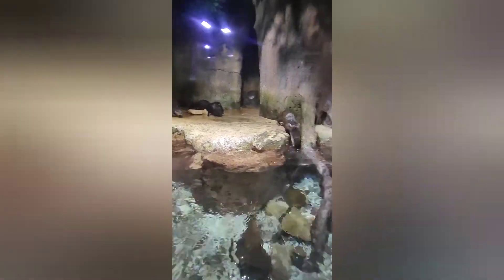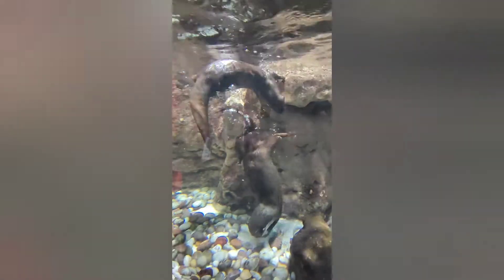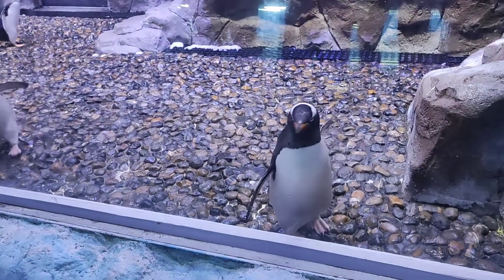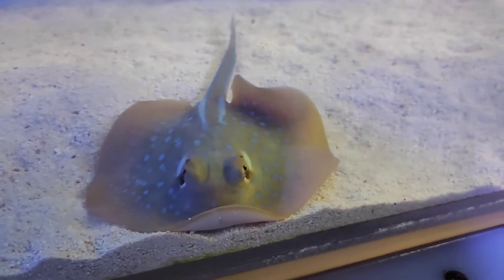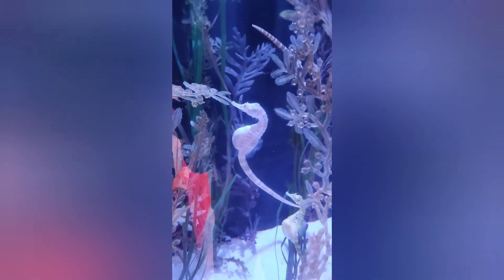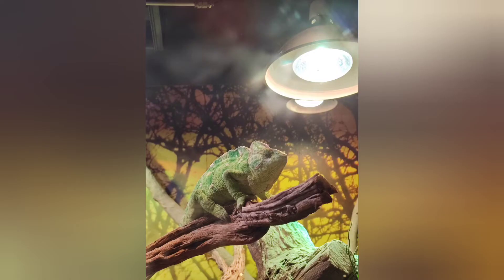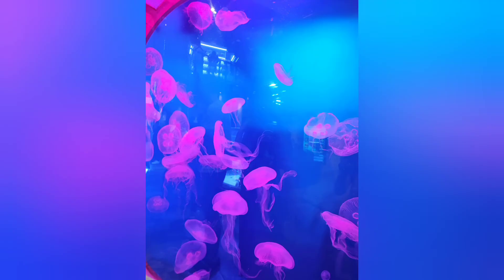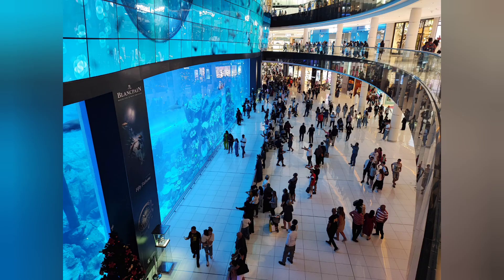Dubai Aquarium Full Tour (Edited by T)